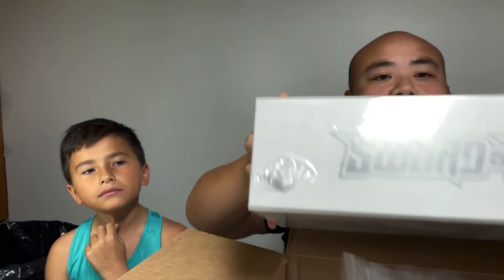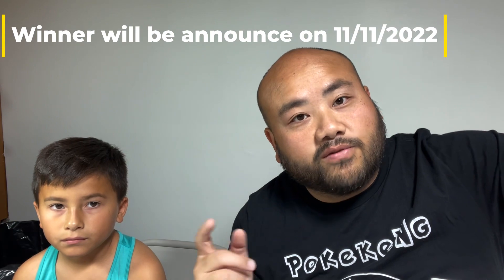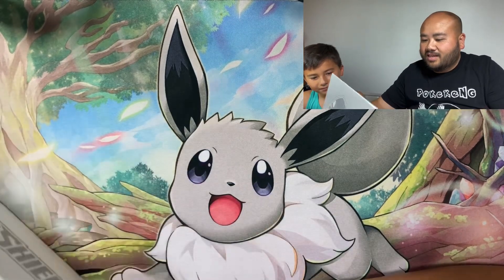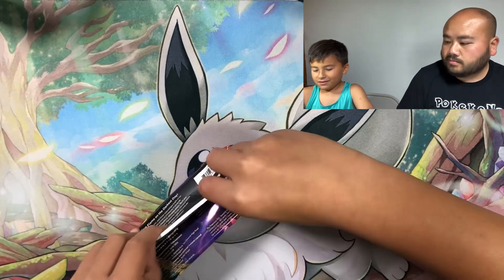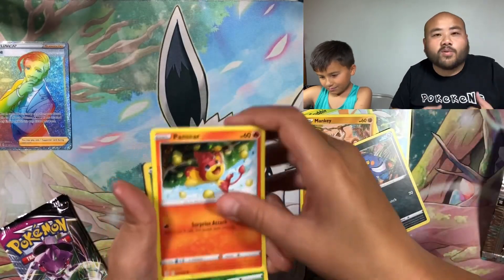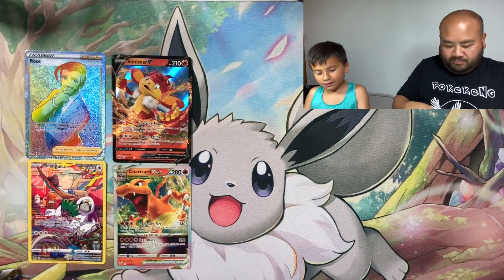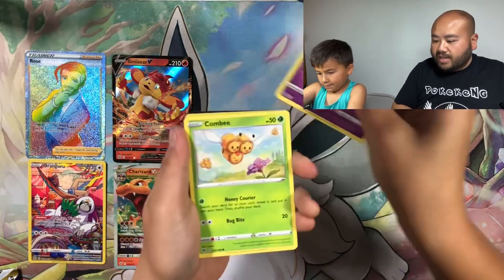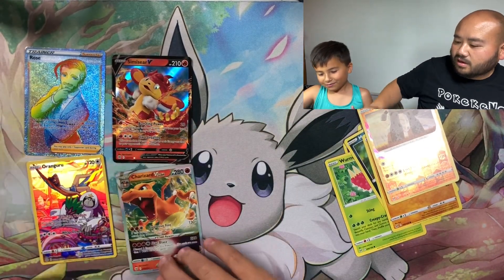Opening the New Charizard Premium Collection Box and Giving Back to You! Let's Celebrate!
My son and i open the new anticipated Charizard Premium Collection Box! We find out what is inside this magnificent box!
This is a giveaway video where one lucky winner will be randomly selected and receive their own Charizard Ultra Premium Collection Box! Winner will be announce on 11/11/2022.